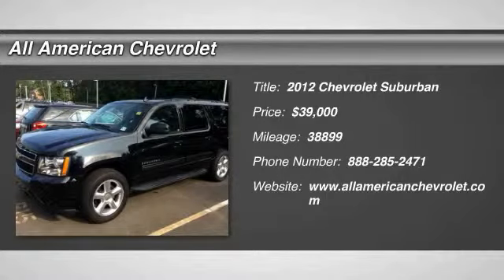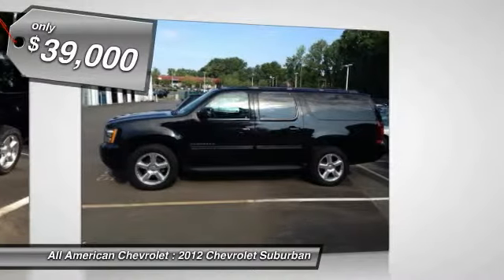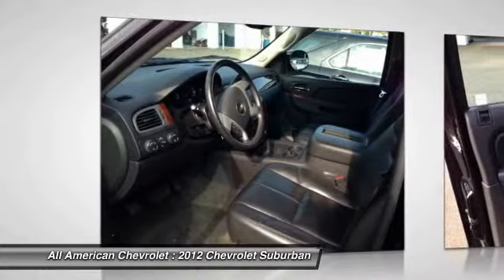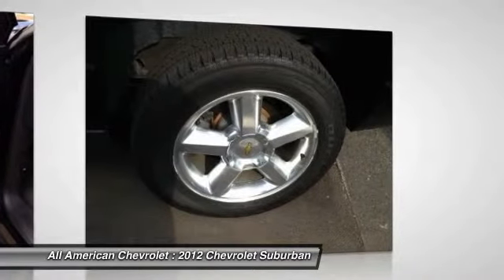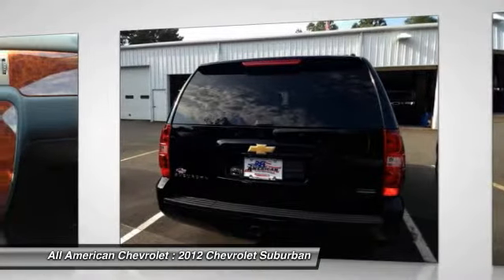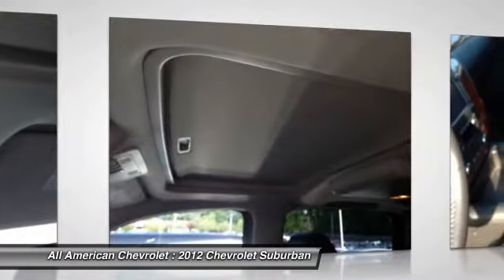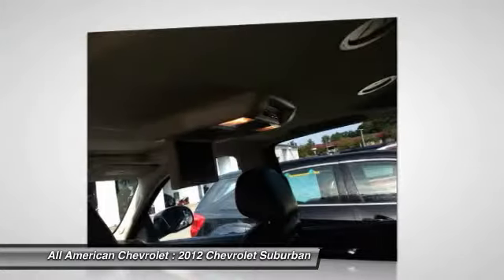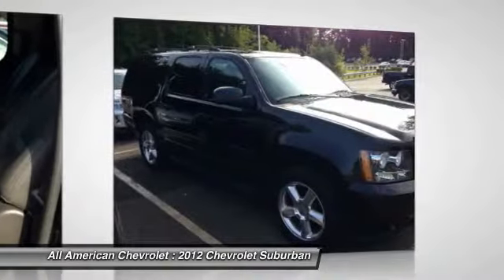2012 Chevrolet Suburban Middletown NJ 54210A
2012 Chevrolet Suburban

This 2012 Chevrolet Suburban LT is offered to you for sale by Hertrich All American Chevrolet. This Chevrolet Suburban LT is an incredibly versatile vehicle that is a must have for any family. Outstanding craftsmanship and artisanal refinements abound with this Suburban LT. Equipped with 4WD, this Chevrolet Suburban gives you added confidence to tackle the surface of any path you take. More information about the 2012 Chevrolet Suburban: The Tahoe, Tahoe Hybrid and Suburban are all sturdy full-size trucks, oriented toward carrying heavy loads of passengers or cargo and towing large trailers. Both V8 engines provide strong performance, while the Tahoe and Suburban handle much better--even around town--than their mammoth exterior might suggest. In addition, the Tahoe Hybrid remains one of the most efficient full-size SUVs yet fully capable of heavy loads and tow duty. This model sets itself apart with ride and handling, fuel-saving hybrid drivetrain available, quiet, refined interior, Towing and hauling ability, available luxury features, and available seating for up to nine